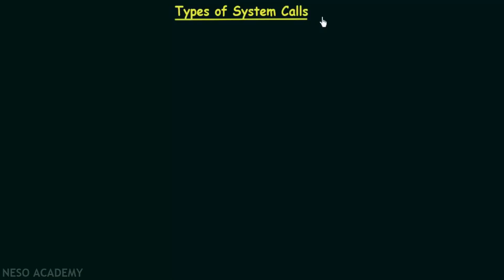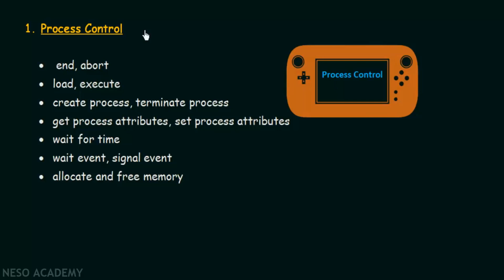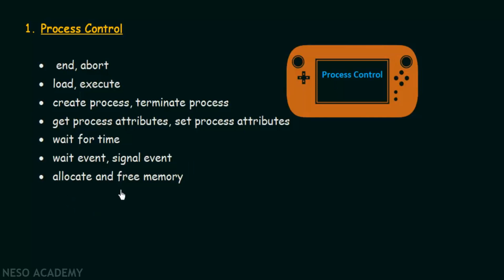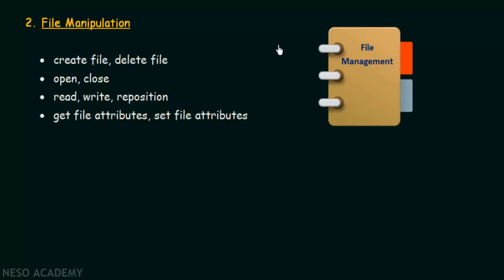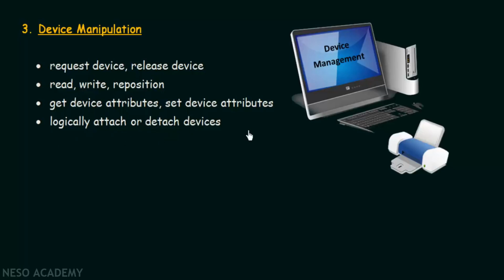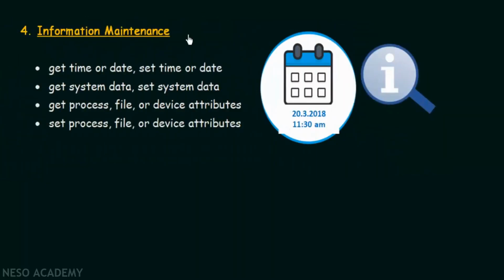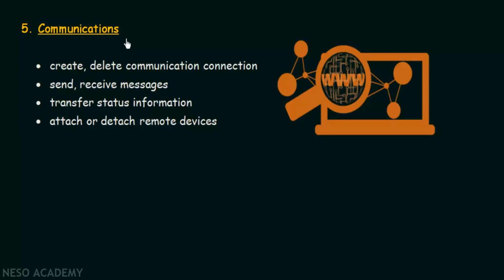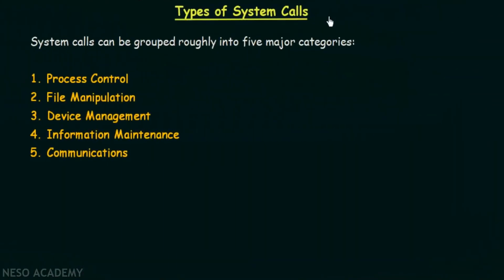Types of System Calls EavqupVh8ls